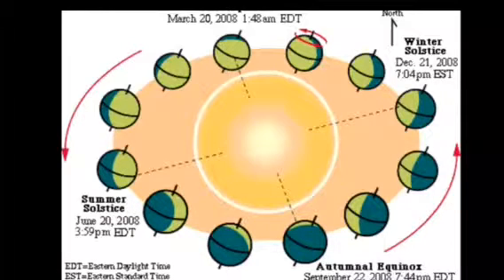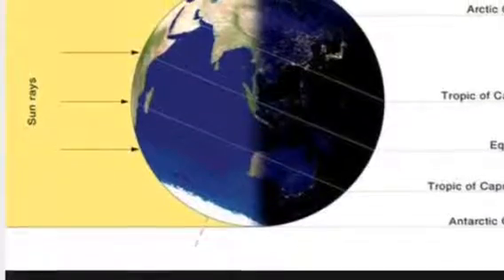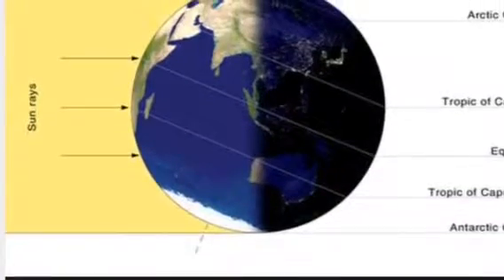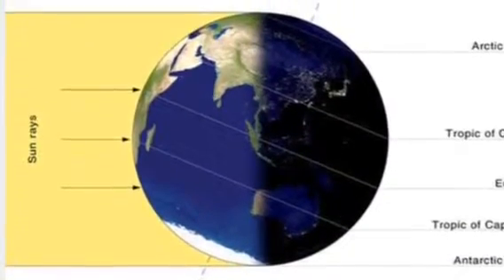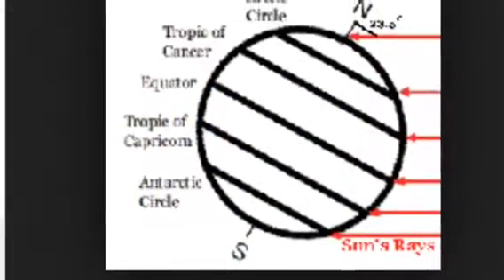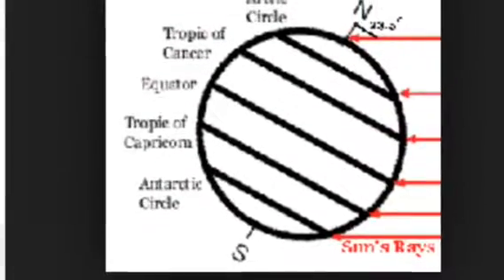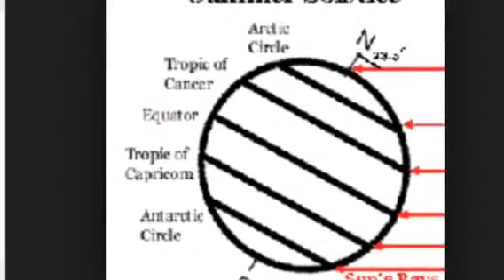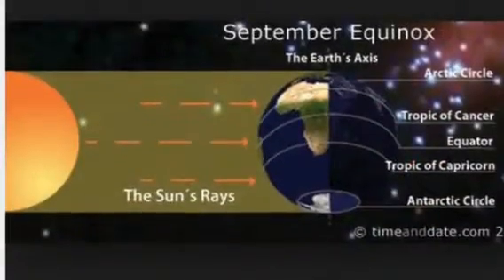The earths orbit and seasons